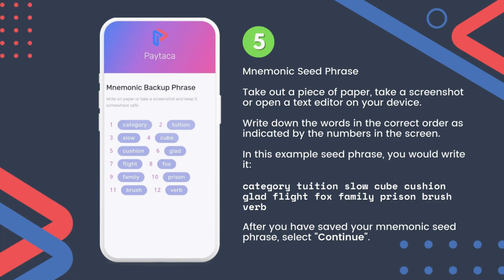How to create Bitcoin Cash wallet with Paytaca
Welcome to the Paytaca Tutorial! In this video, we will guide you step-by-step on how to create your very own Bitcoin Cash (BCH) wallet using Paytaca. Whether you're new to cryptocurrency or already familiar with it, our easy-to-follow tutorial will help you set up your wallet and start securely managing your BCH.

Join us as we explore the features and benefits of Paytaca, a non-custodial decentralized wallet that puts you in control of your funds. Don't miss out on this opportunity to dive into the world of Bitcoin Cash and experience the convenience and security of Paytaca.

Let's get started on your journey to digital financial empowerment with Paytaca!

Paytaca is available on Google Playstore, Chrome Webstore and Apple App Store.